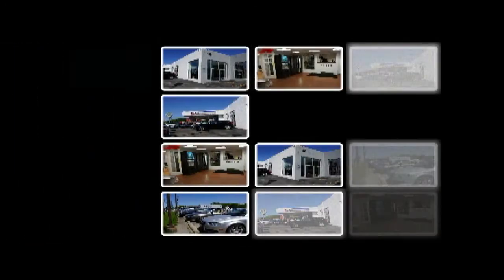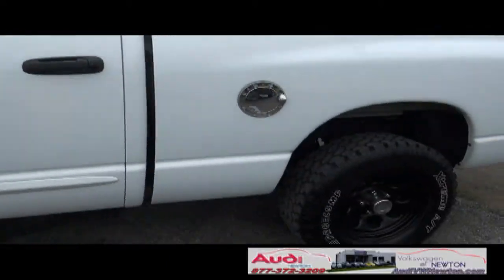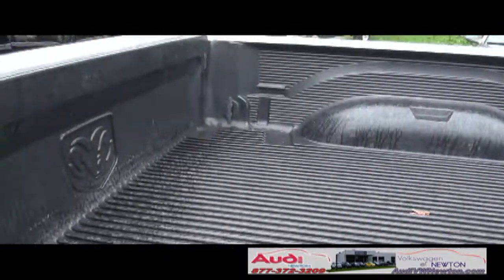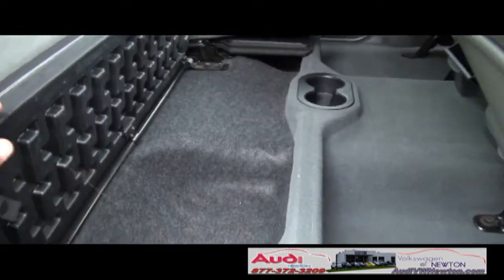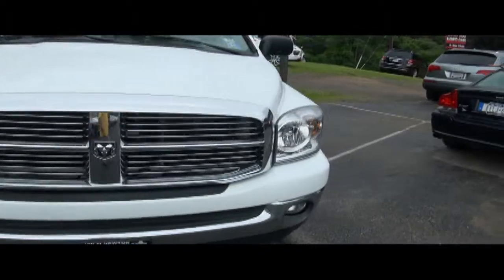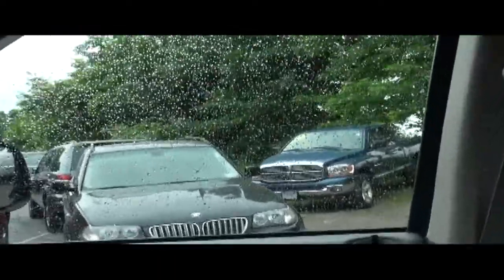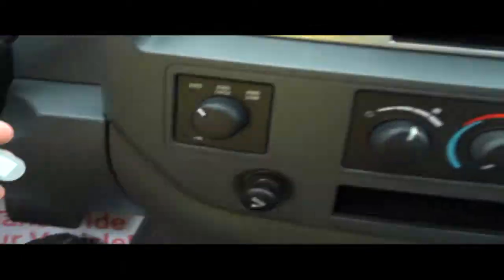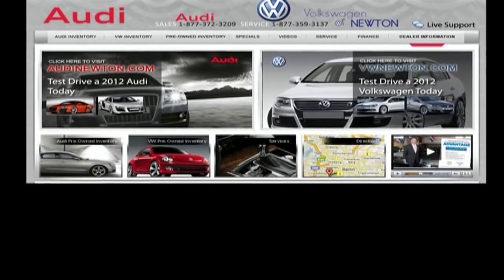2007 Dodge Ram 1500 Crew Cab Pick-Up Truck